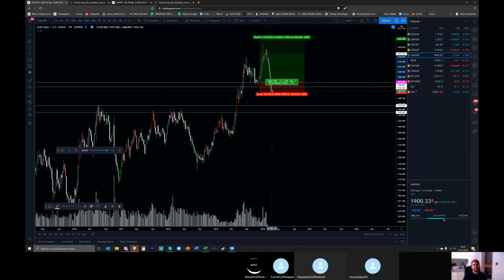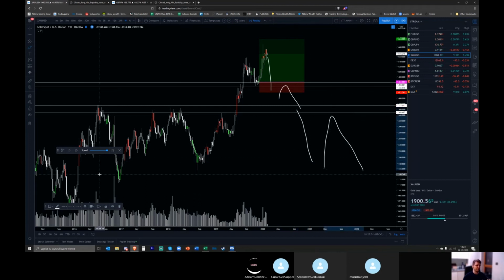Trading isn't about guessing what the market will do next